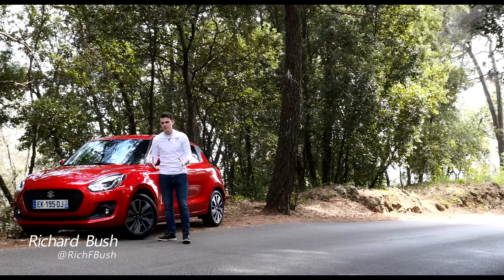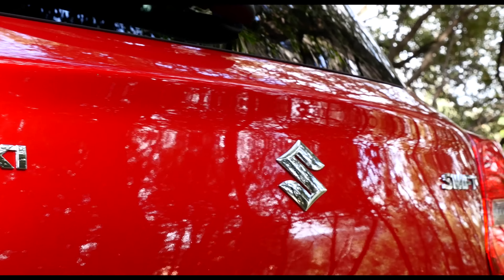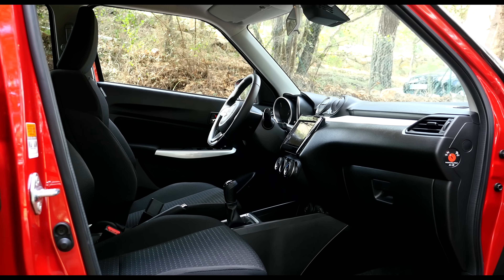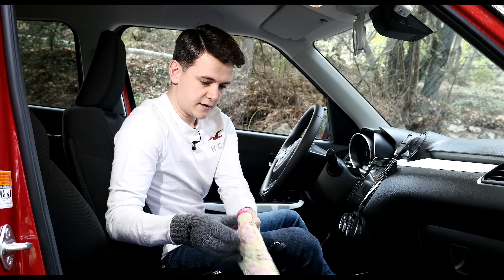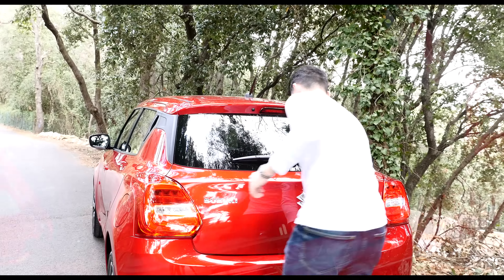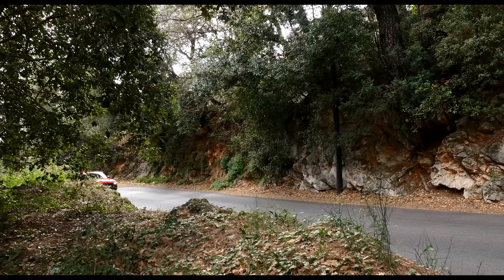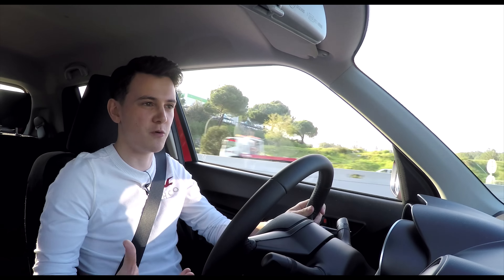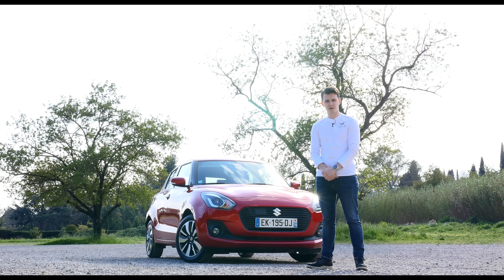2017 Suzuki Swift Review - International First Drive - Car Keys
The 2017 Suzuki Swift is good to drive, inexpensive to buy and in possession of a spunky but unassuming charm. The Suzuki Swift has always been the smart man’s hatchback, and this new third-gen car aims to take things to the next level.

On the surface it’s still obviously a Swift, though it now features a sleeker, smarter appearance, but it’s what lies beneath the bodyshell that’s the most interesting.

For a start, it’s built on Suzuki’s new light-but-strong underpinnings, it’s got plenty of modern kit inside and it now comes with a range of new powertrains, including the marvellous Boosterjet engine and even a mild hybrid version.

Is Suzuki’s blue-collar hero still as good as ever?